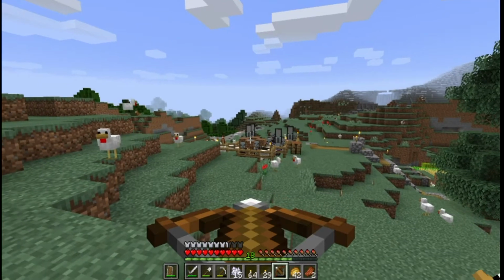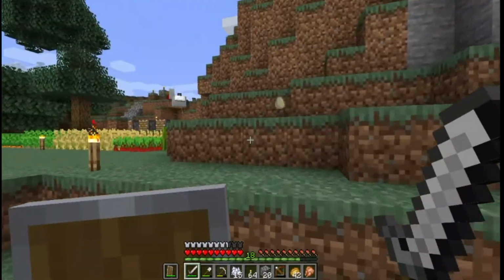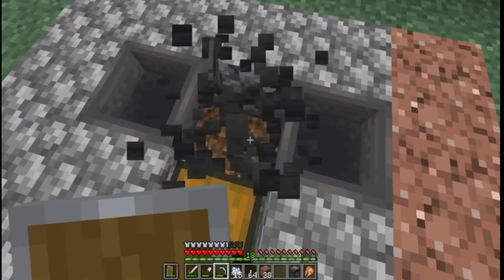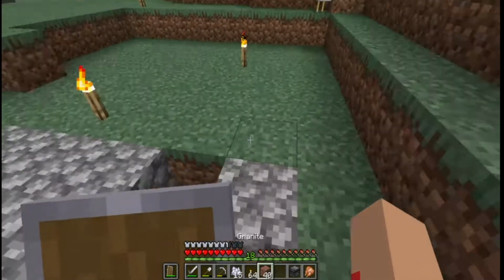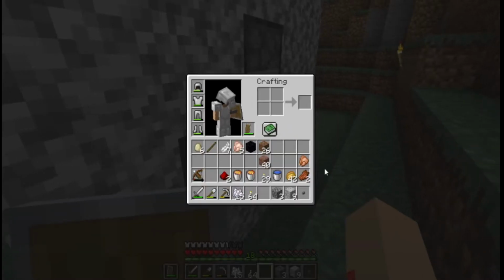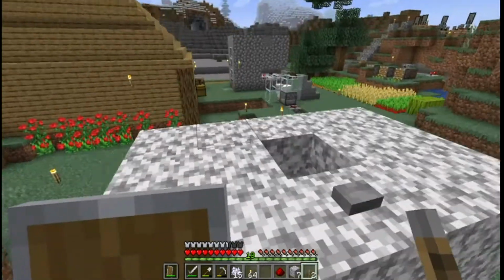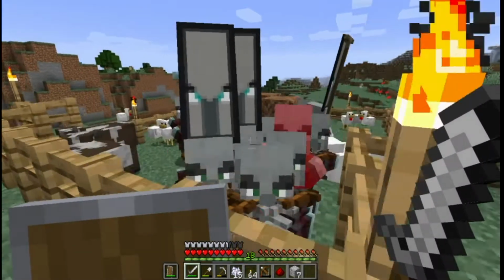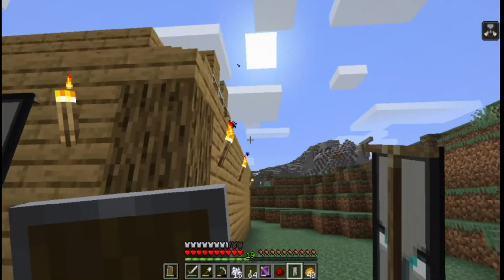Let's play Minecraft 1.16.5 ep 14! An enchanting automated cow machine!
This is an enchanting video don't you think?:)